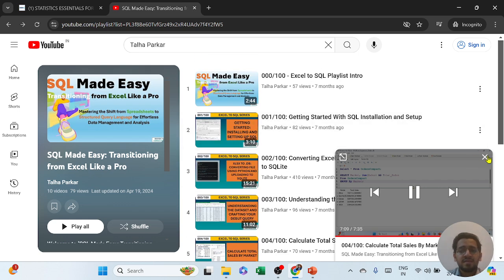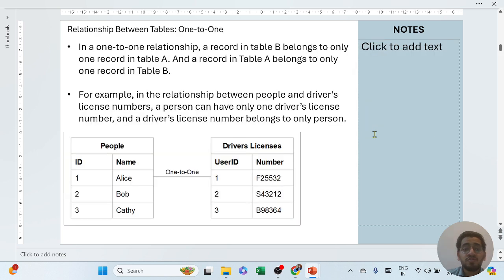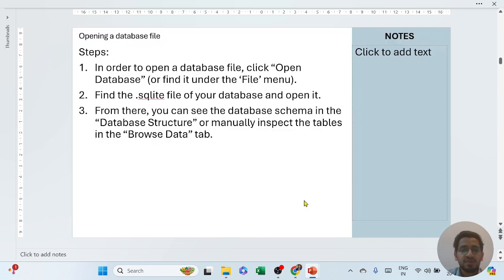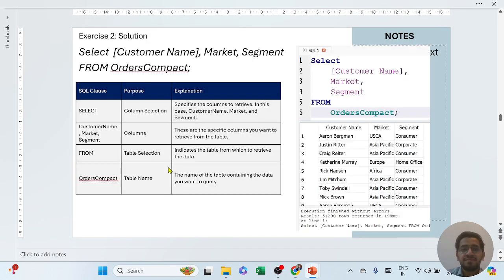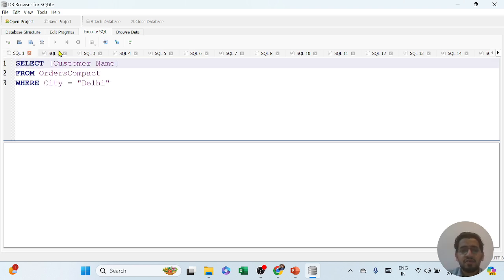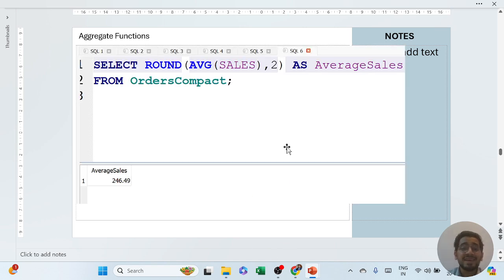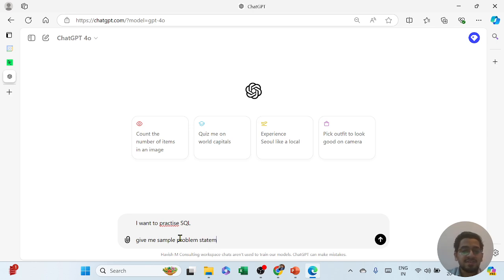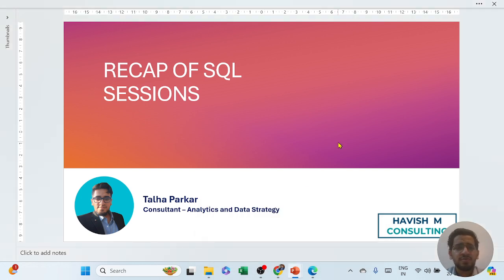SQL Session Overview